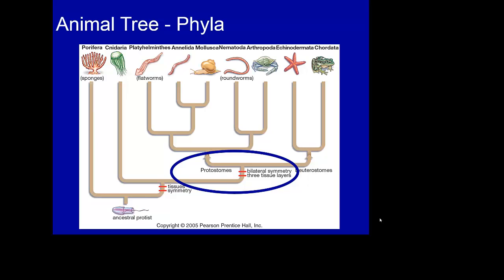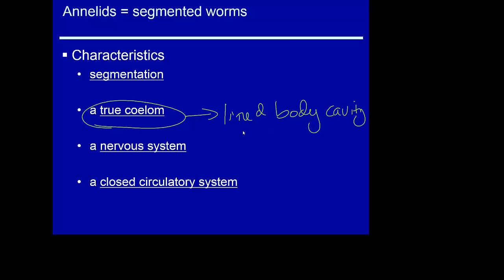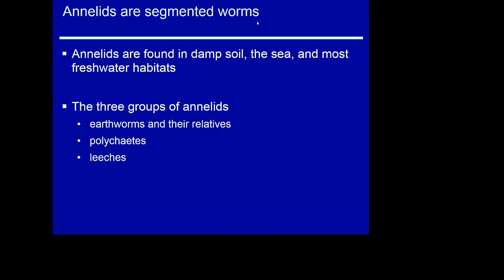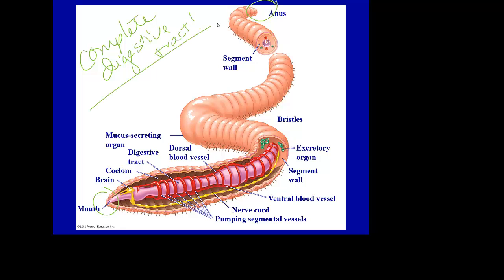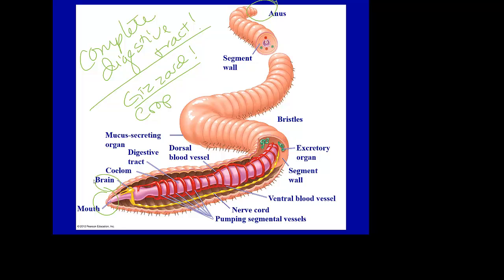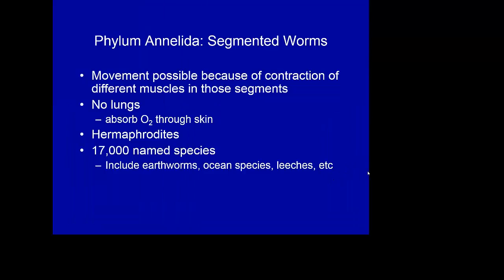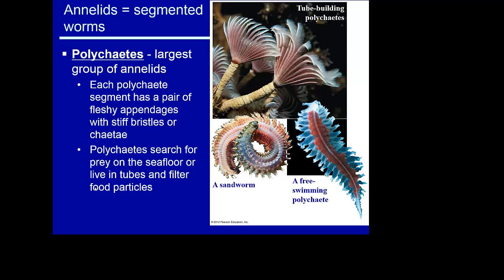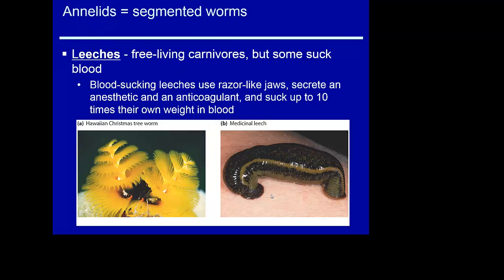TreeOfLife_Annelids (cc only)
how are earthworms considered a transition species to greater complexity in animals?!?  It's just an earthworm, right??